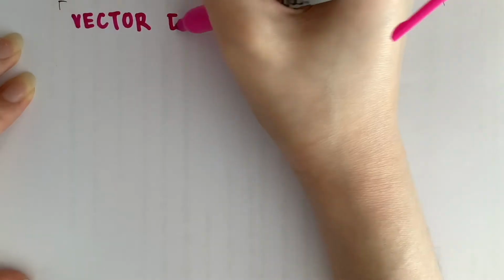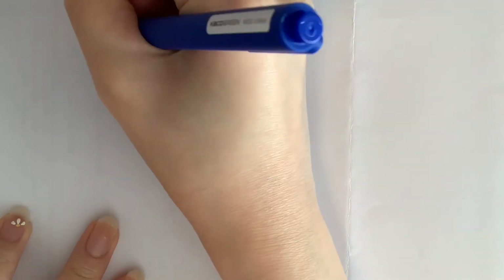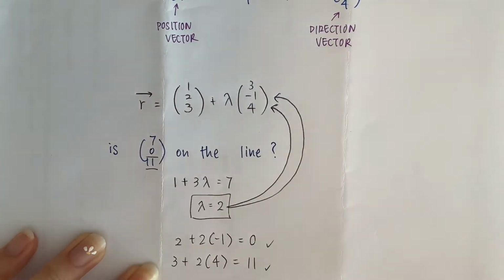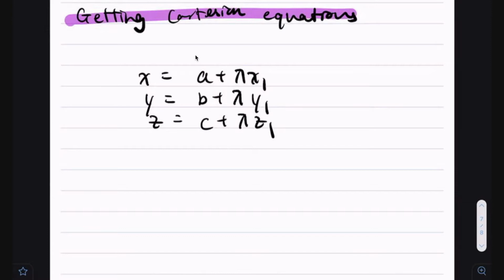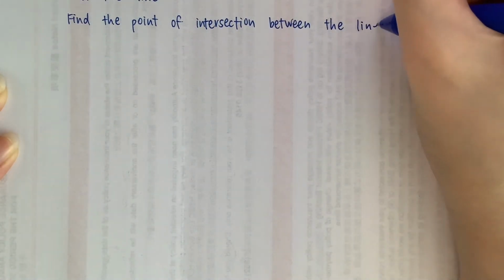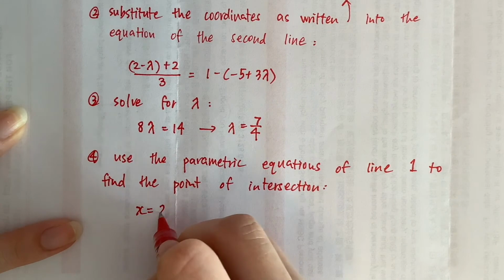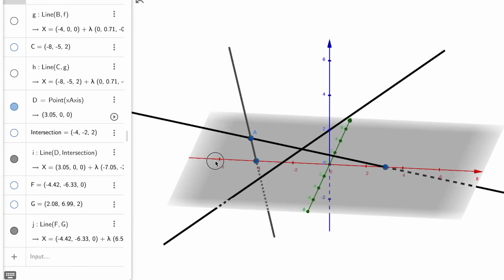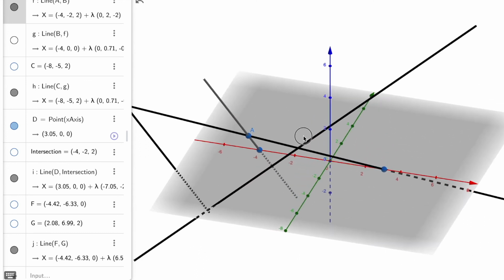Vector Equation Of A Line